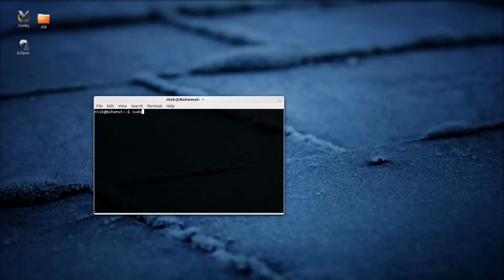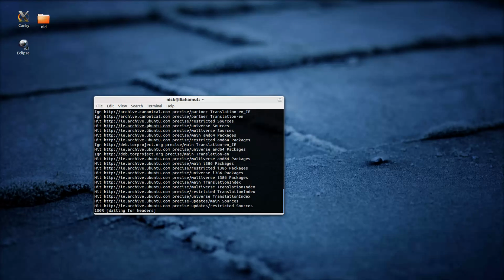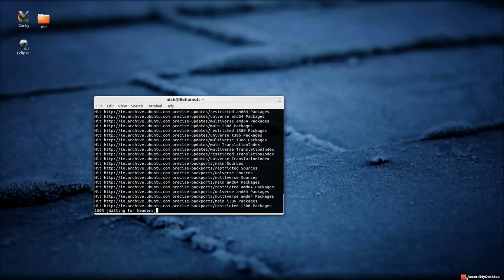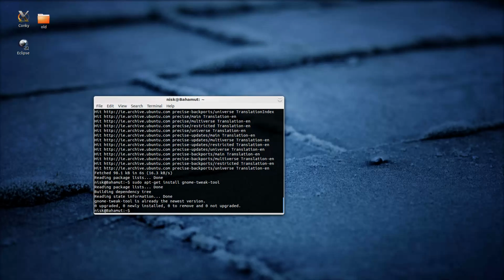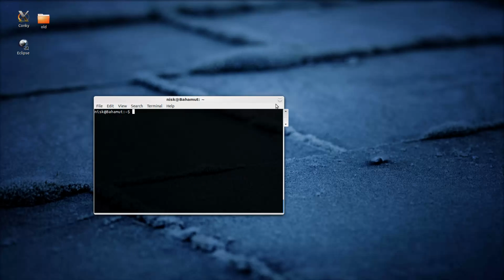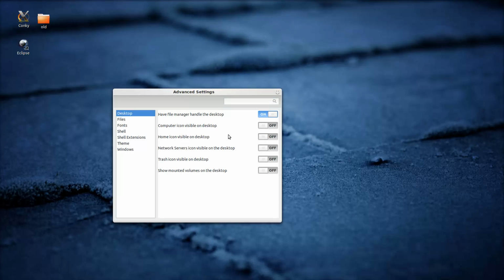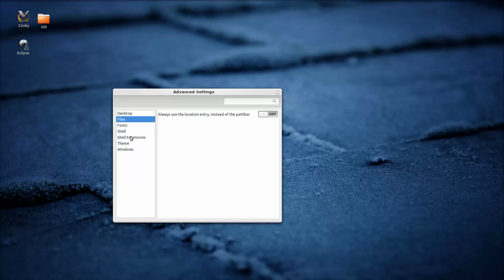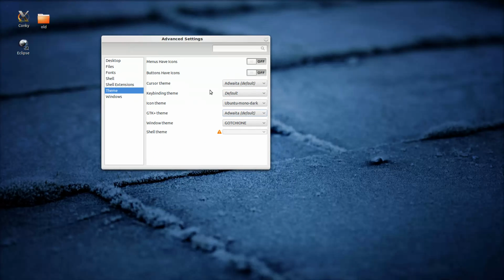02 - Ubuntu 12.04 - Installing Gnome Tweak Tool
Want to be able to change how your desktop environment looks? Gnome Tweak Tool allows you to do that and much more! Download new themes, configure everything! Enjoy!

Commands:
sudo apt-get update && sudo apt-get install gnome-tweak-tool